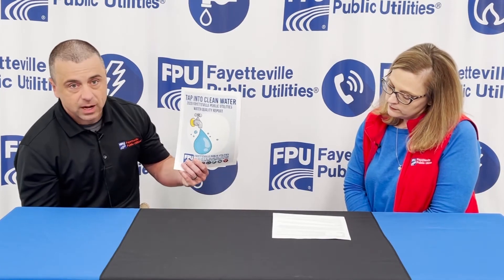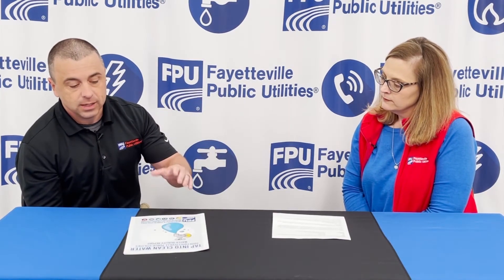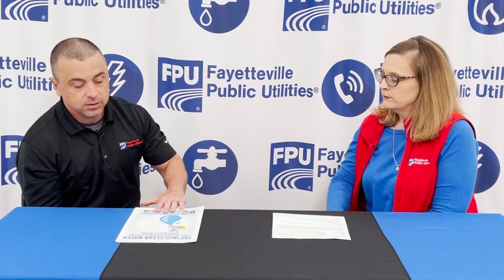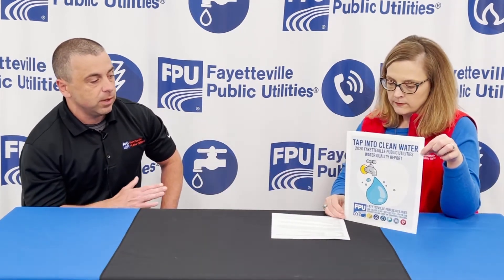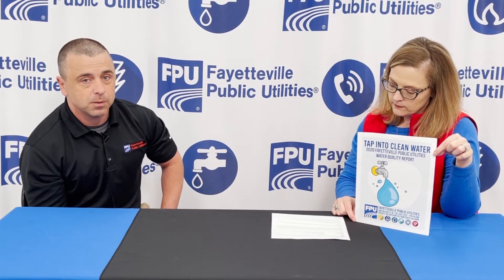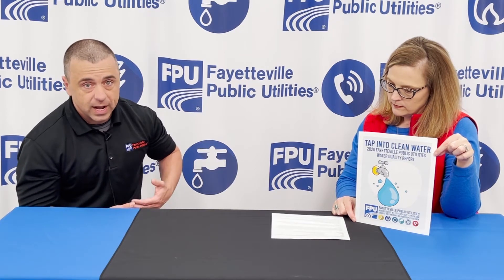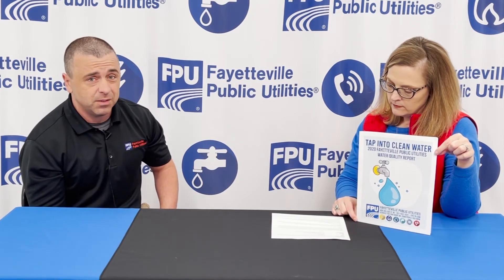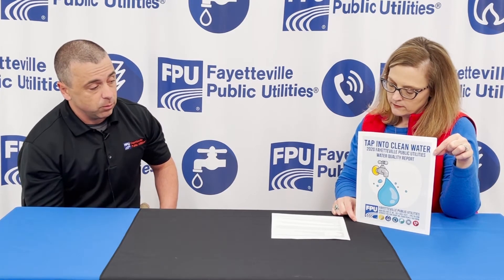FPU's Water Quality Report Video 2021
The 2020 Water Quality Report from Fayetteville Public Utilities (FPU) is now available, and FPU customers are encouraged to review the report as it contains important information about water quality supplied by the utility.
The FPU Water Quality Report is provided annually as a provision under the 1996 Safe Drinking Water Act amendment. The Water Quality Report provides FPU customers with information about the source of our water, health information, as well as testing results confirming the safety and quality of the water supplied by FPU’s Water Department.
FPU customers may obtain a copy of the report several different ways. To access the report online, visit FPU’s website and click the link located at the bottom of the home page. Printed versions of the 2020 report are available at the utility’s office at 408 West College Street or by calling FPU at .